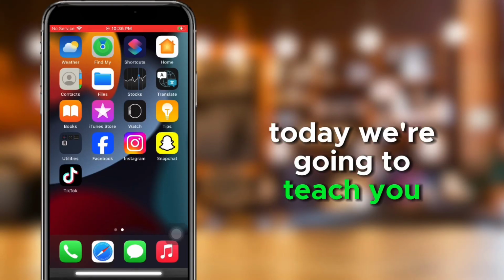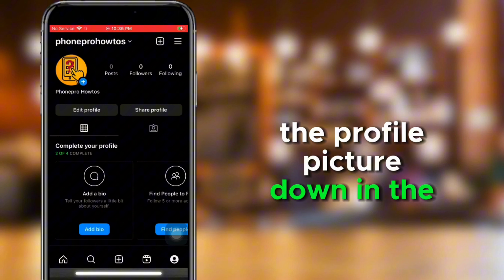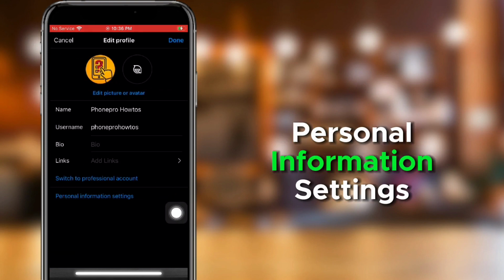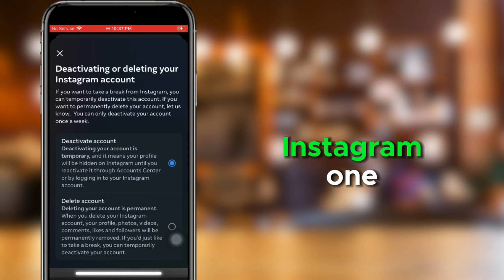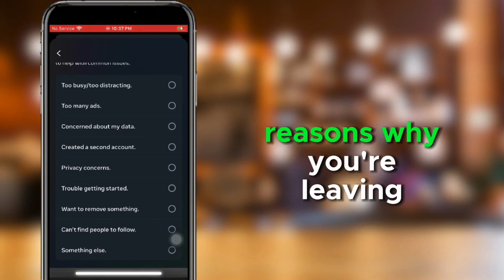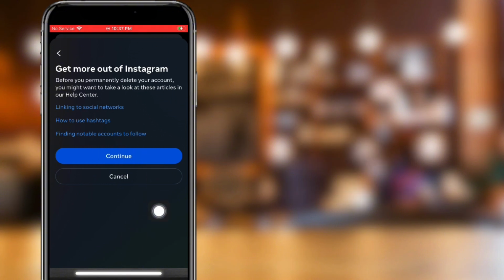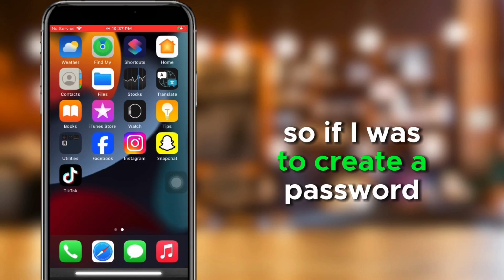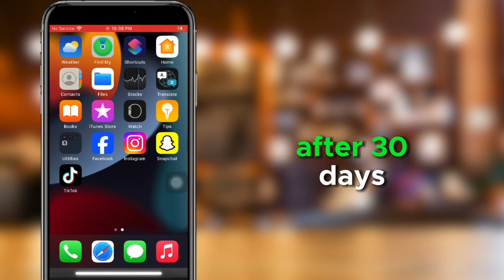How to delete your instagram account | full guide (2024)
Discover the steps to permanently delete your Instagram account with our tutorial. Take control of your online presence by following our comprehensive guide. Watch now to understand the process and make an informed decision about deleting your Instagram account.